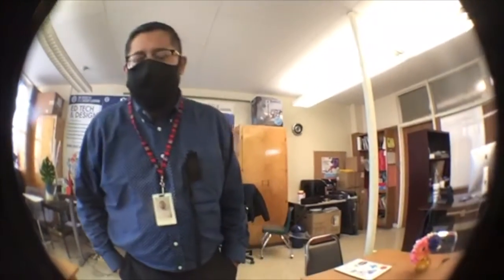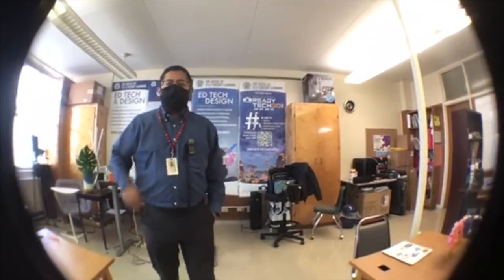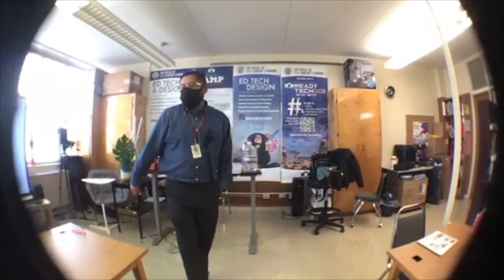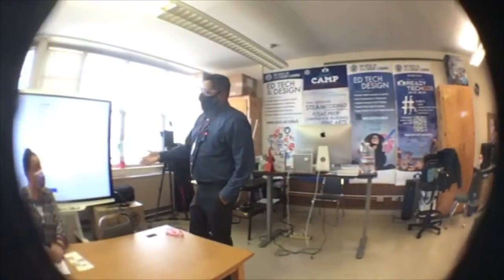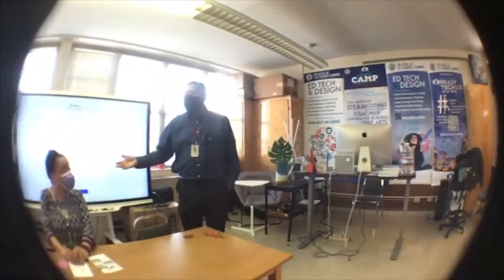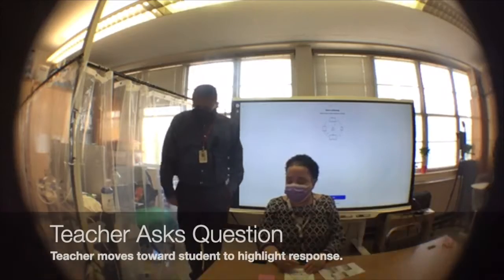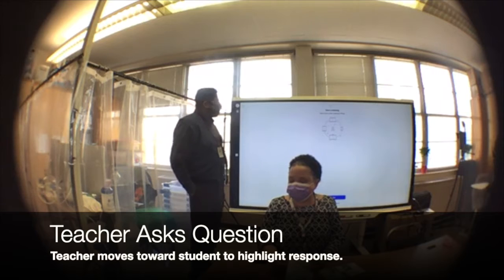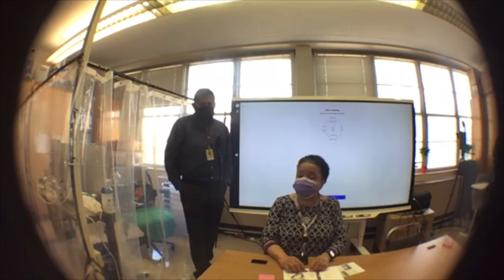Swivl Group Discussion